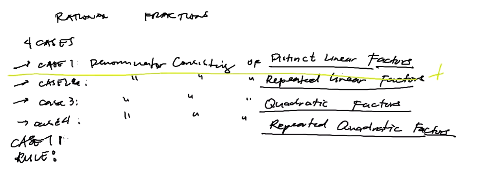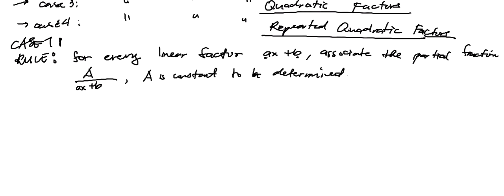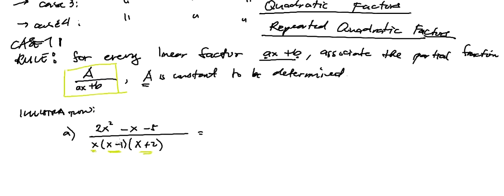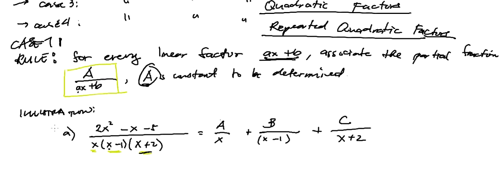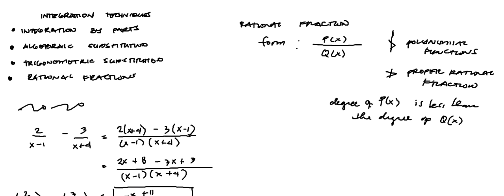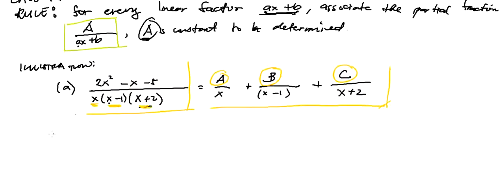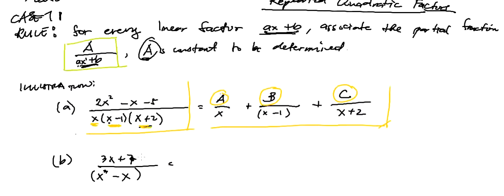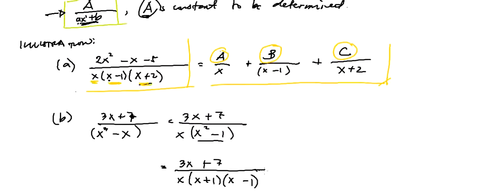18.2.1_MATH141_Advanced+Techniques(Rational Fractions)